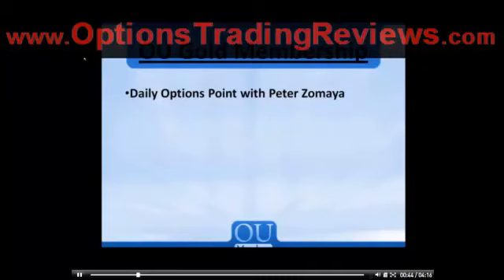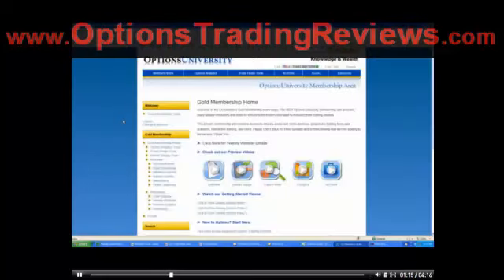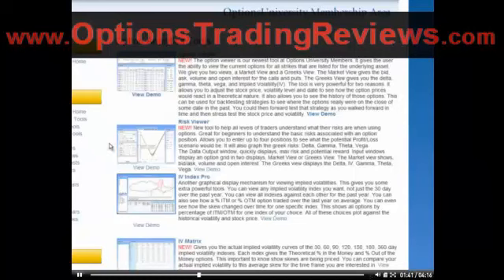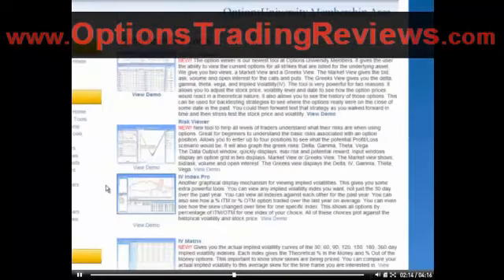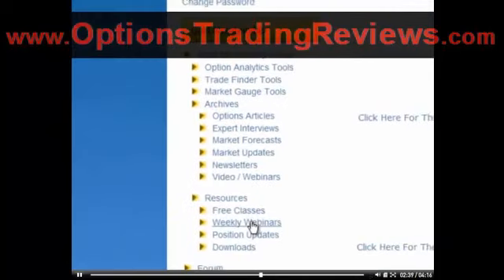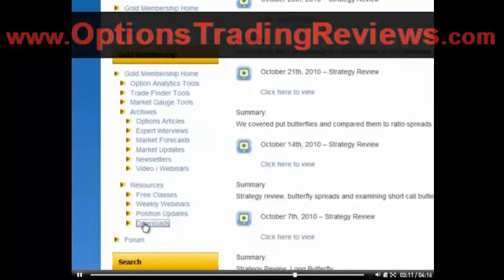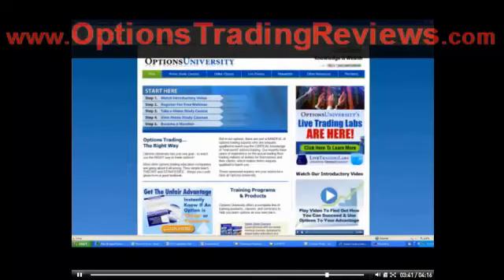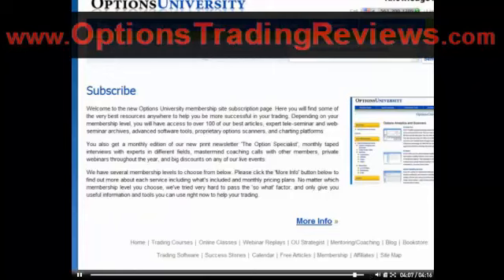Options University Membership Overview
Click The Link Above And Read The Review of
Options University's Membership Overview